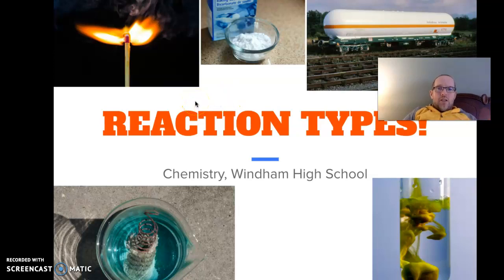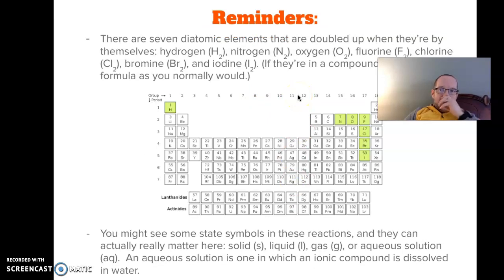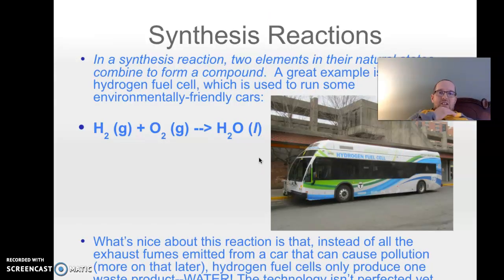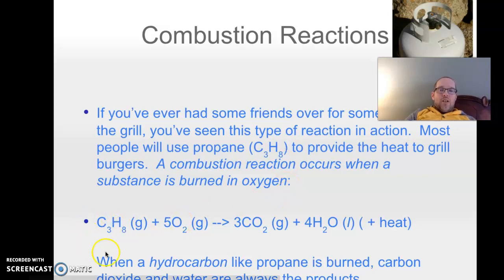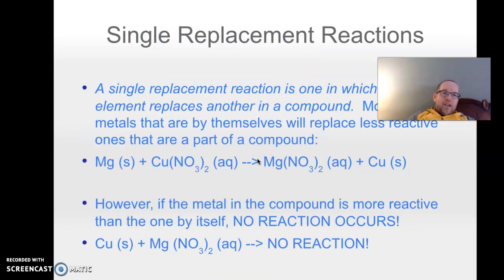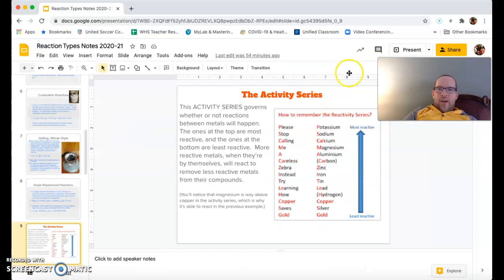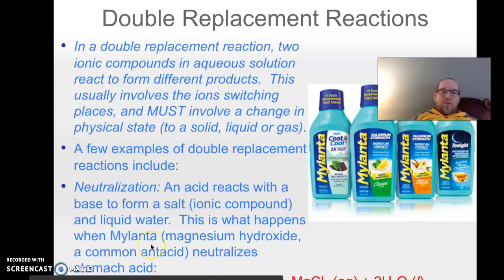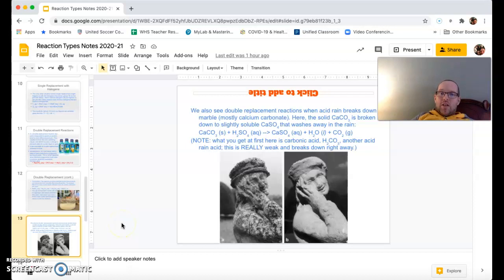Reaction Types Notes!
Check out these narrated notes to learn more about the different types of reactions! This should help you with our assignments for the week of March 8. Make sure you look at the full set of notes on Unified Classroom for a summary of the different types at the end. Watch this space for more info on balancing combustion equations!